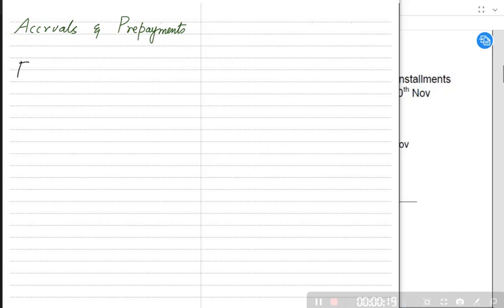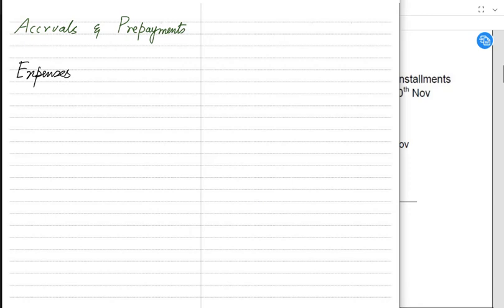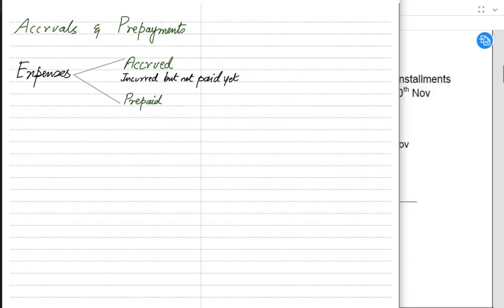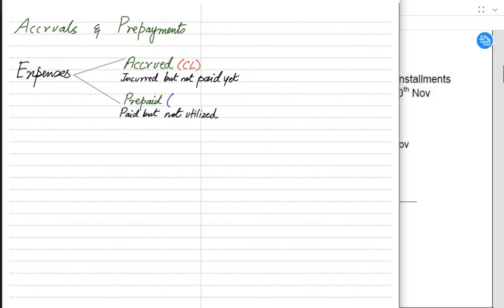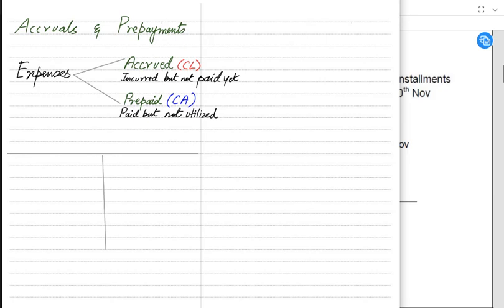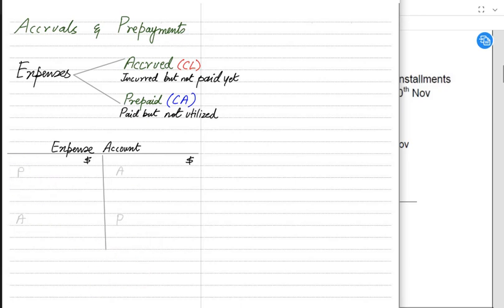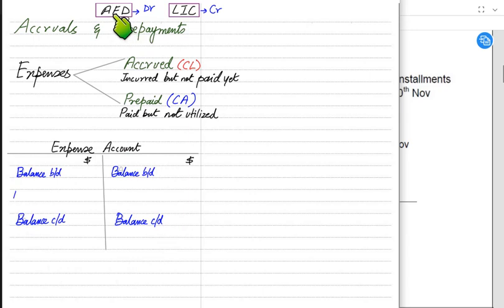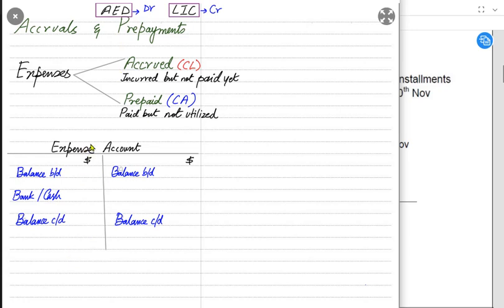Accruals and Prepayments (Expense) - Concepts | English